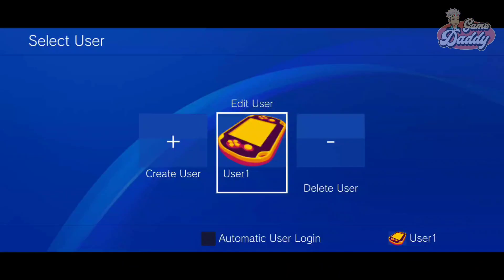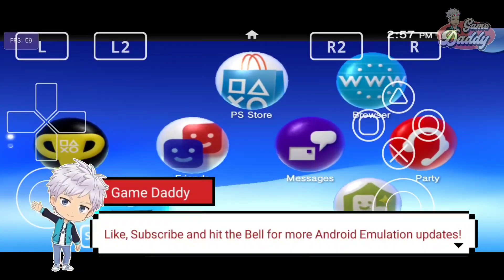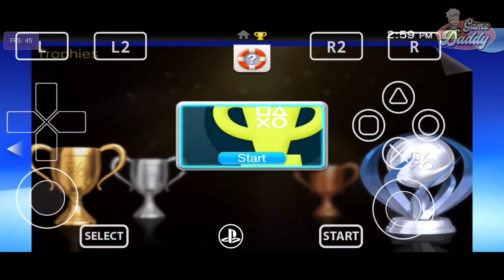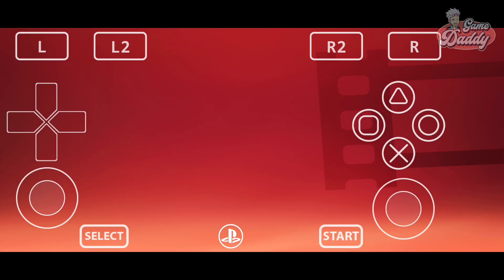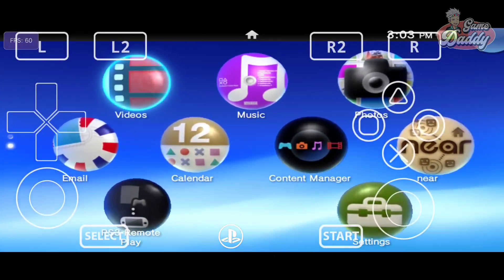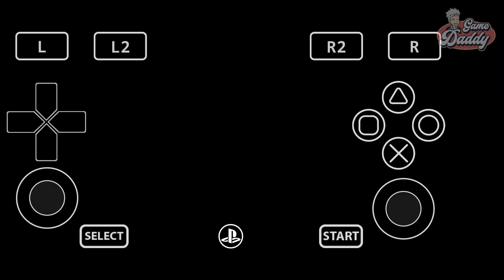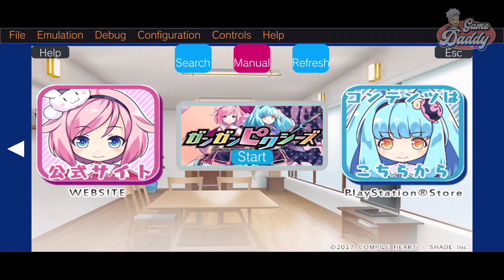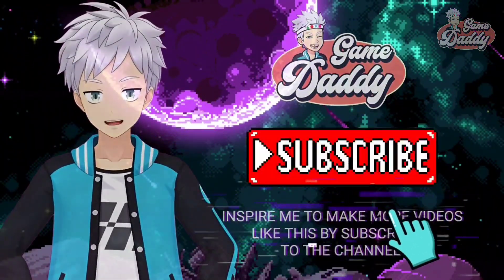Vita3k Android Version 3885 - PS Vita OS + WIP Feature! | PS Vita OS First seen on Android!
Testing the early PS Vita operating system implementation on Vita3K Android Version 3885.
This video takes a technical look at system-level features, stability, and current limitations of the Vita OS running inside Vita3K on Android. Several system apps are still incomplete, some crash, and others are only partially implemented.
Version 3885 also introduces an initial system feature related to game management, which is present but not yet functional, indicating ongoing development rather than a finished experience.
Overall, this update highlights early progress and groundwork being laid for future improvements as Vita3K continues to evolve.
If you’re interested in emulator development, PS Vita system behavior, or Android emulation progress, this update is worth checking out.

Stay updated with the latest news, tutorials, and everything about Android emulation by tapping the bell icon.